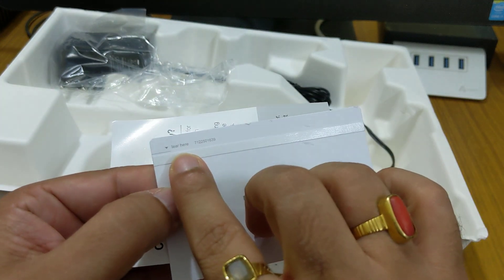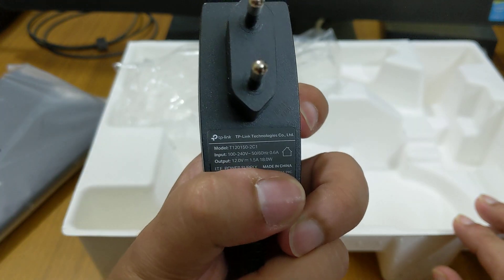TP Link Archer AX20 WiFi Router Part 1 Unboxing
Standards
Wi-Fi 6
IEEE 802.11ax/ac/n/a 5 GHz
IEEE 802.11ax/n/b/g 2.4 GHz

WiFi Speeds
AX1800
5 GHz: 1201 Mbps (802.11ax)
2.4 GHz: 574 Mbps (802.11ax)

WiFi Range
3 Bedroom Houses
4× Fixed High-Performance Antennas
Multiple antennas form a signal-boosting array to cover more directions and large areas

Beamforming
Concentrates wireless signal strength towards clients to expand WiFi range

High-Power FEM
Improves transmission power to strengthen signal coverageWiFi CapacityHighDual-Band
Allocate devices to different bands for optimal performance

OFDMA
Simultaneously communicates with multiple Wi-Fi 6 clients

Airtime Fairness
Improves network efficiency by limiting excessive occupation

4 Streams
Connect your devices to more bandwidth

Working Modes
Router Mode
Access Point Mode

Processor
1.5 GHz Quad-Core CPU

Ethernet Ports
1× Gigabit WAN Port
4× Gigabit LAN Ports

USB
Support1× USB 2.0 Port

Supported Partition Formats:
NTFS, exFAT, HFS+, FAT32

Supported Functions:
Apple Time Machine
FTP Server
Media Server

Buttons
WPS/Wi-Fi Button
Power On/Off Button
LED On/Off Button
Reset Button

Power
12 V ⎓ 1.5 A

TP-Link INDIA PRIVATE LIMITED

Technical Support Phone (EN):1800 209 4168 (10:00AM to 6:00PM, Monday to Saturday. Excluding Public Holidays)

Commercial Office (Mumbai):TP-Link India Pvt. Ltd
201, A Wing, Times Square, Andheri Kurla Road, Near Marol Naka Metro Station, Andheri East, Mumbai – 400059

Office Address:TP-Link India Pvt. Ltd
207 A, Hemkunt Tower (Modi Tower) Nehru Place, New Delhi-110019